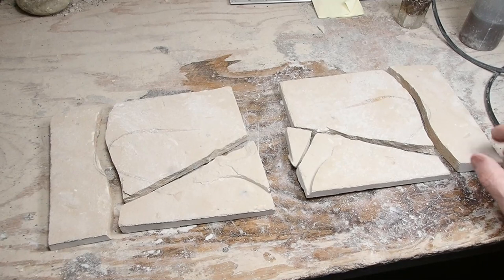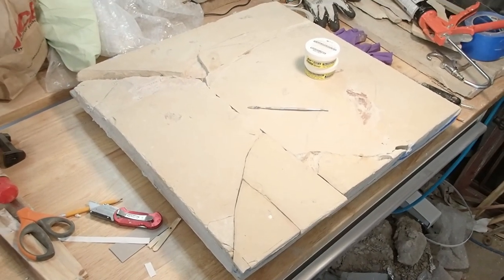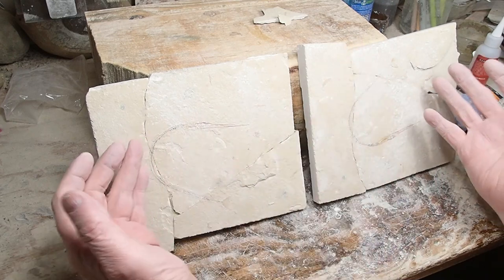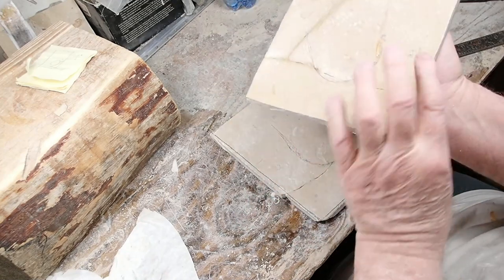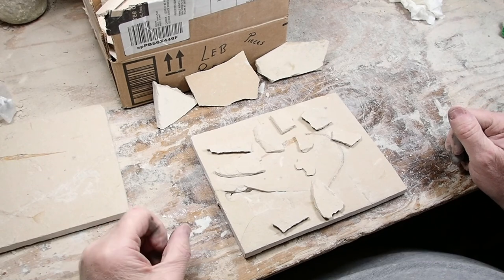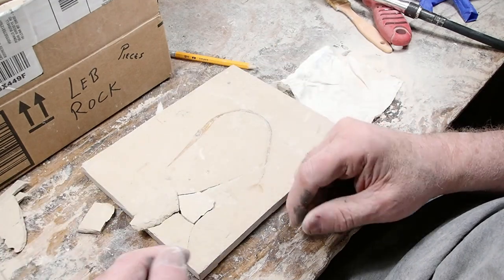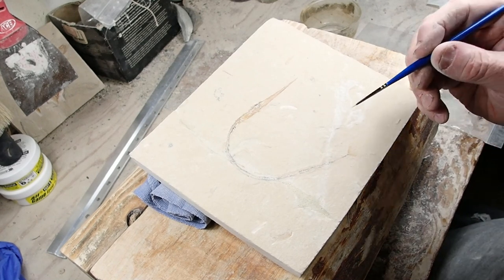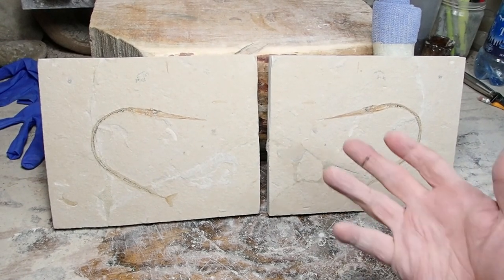Exquisite Preservation on This Fossil Needle Fish From Lebonon!!! Was in a few pieces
Showing viewers how I fixed this rock that was in a few pieces.